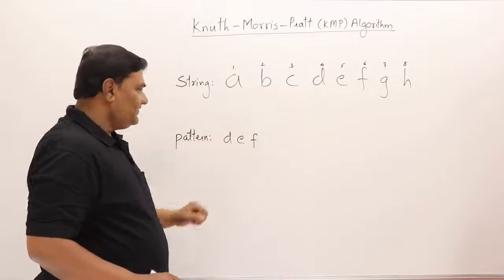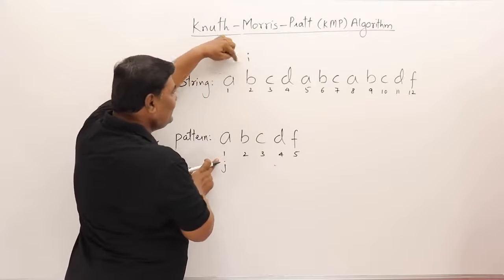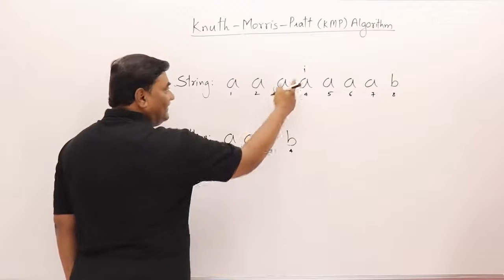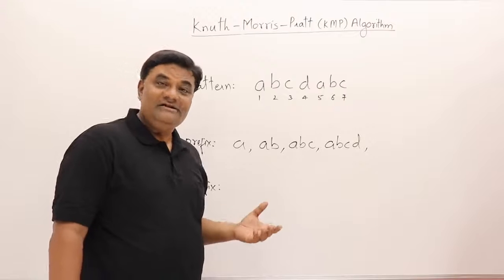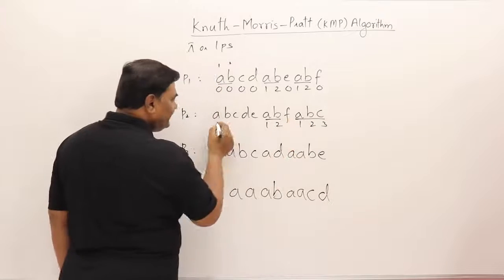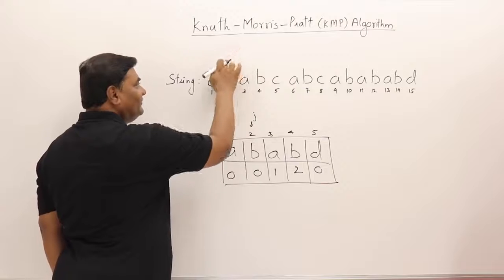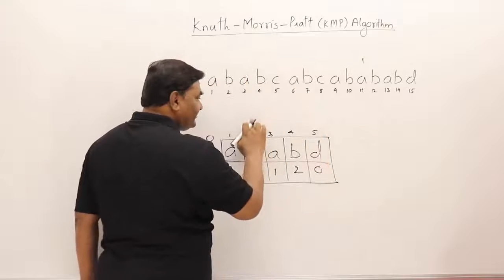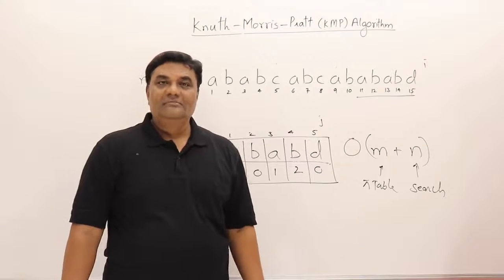9 1 Knuth Morris Pratt KMP String Matching Algorithm